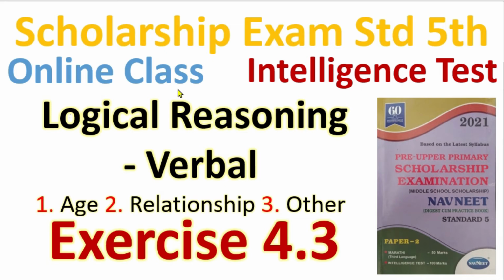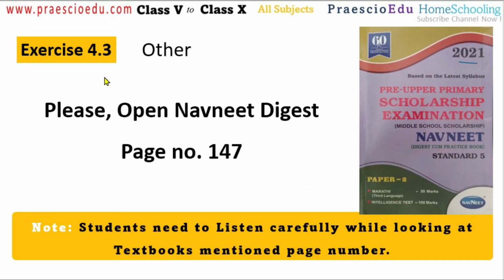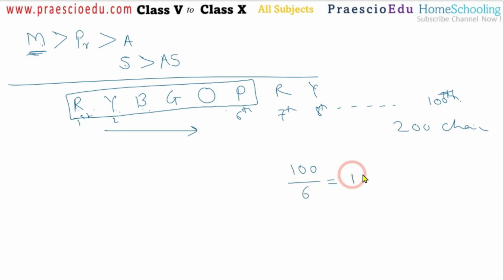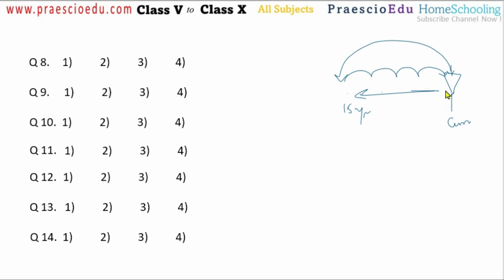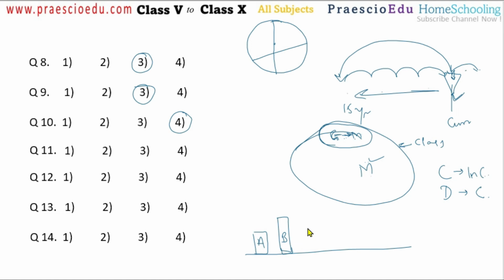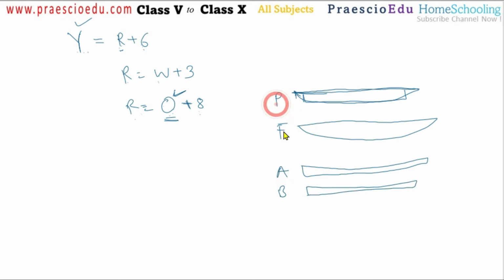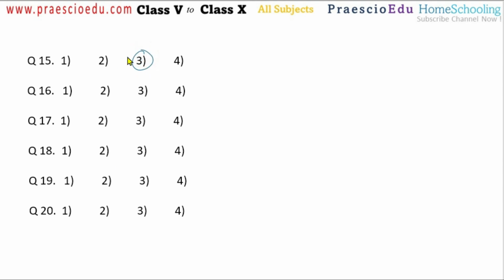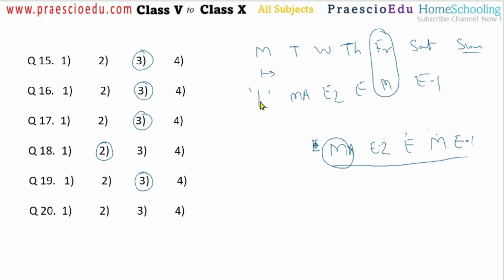V237 IT Exercise 4.3 Logical Reasoning Verbal Navneet Scholarship Std 5th Online Class